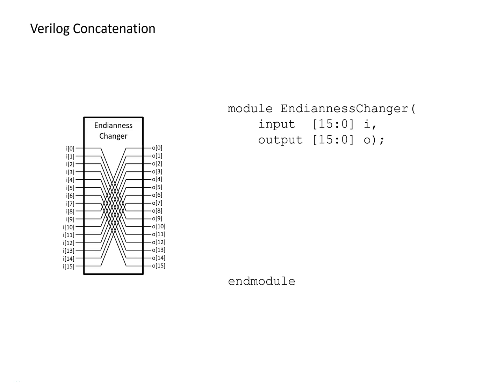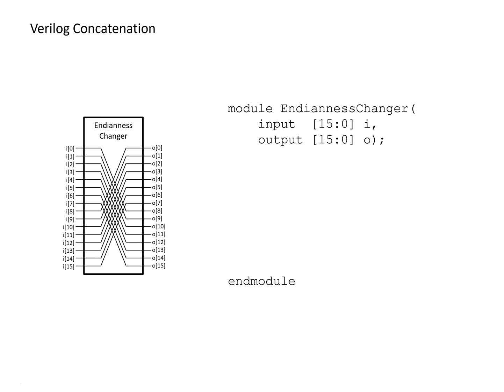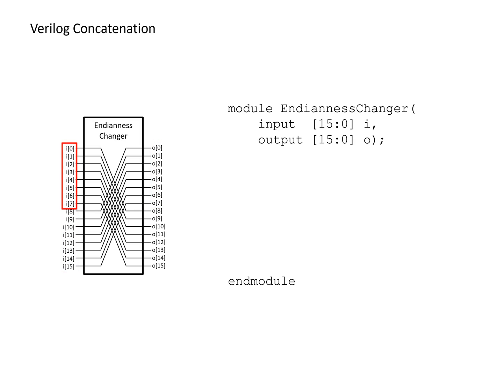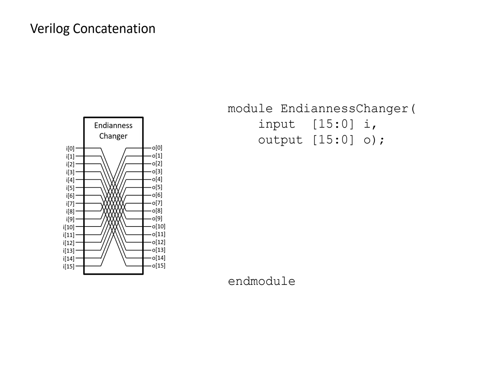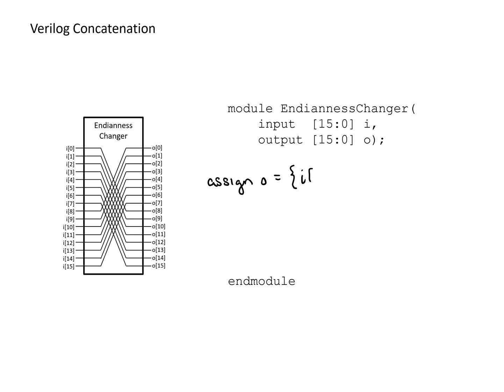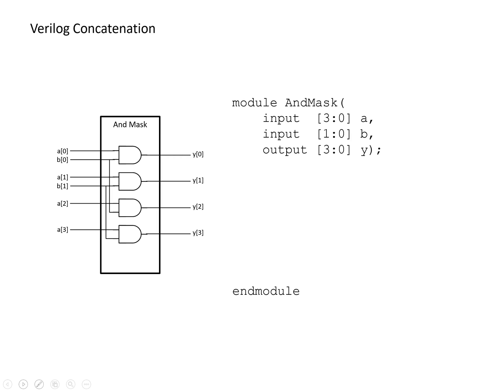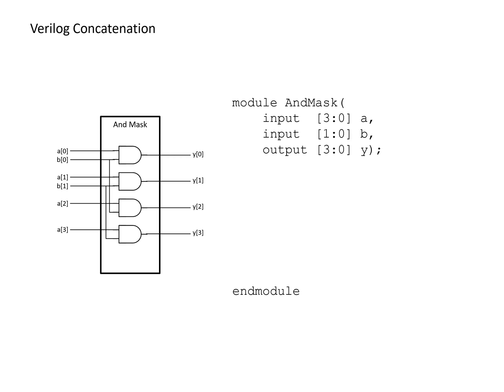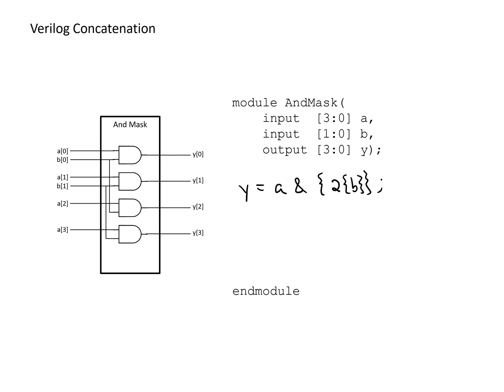Verilog Concatenation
Discusses the benefits of Verilog concatenation and shows some examples of how to use the operator.